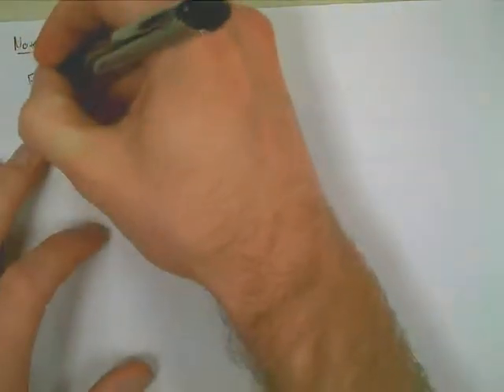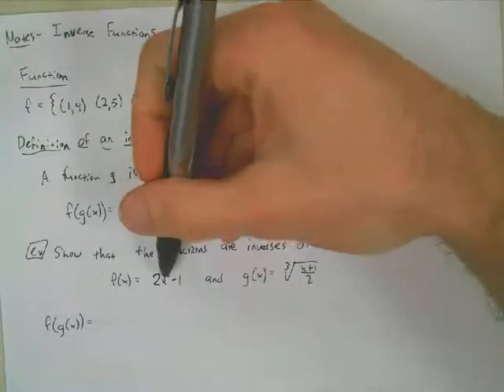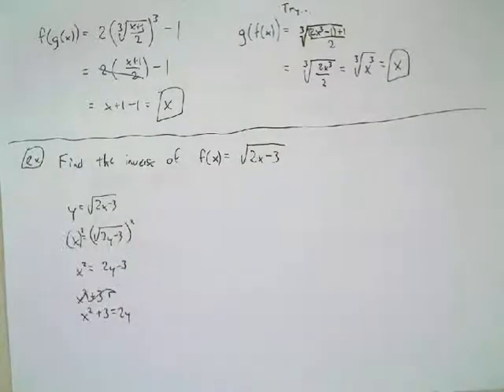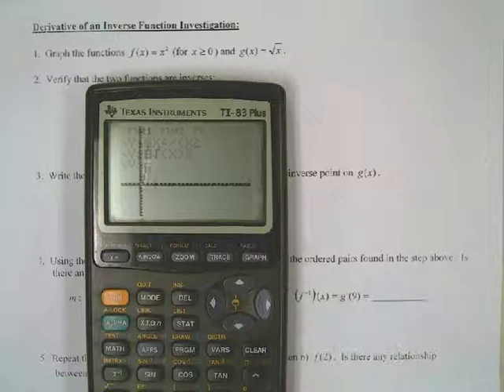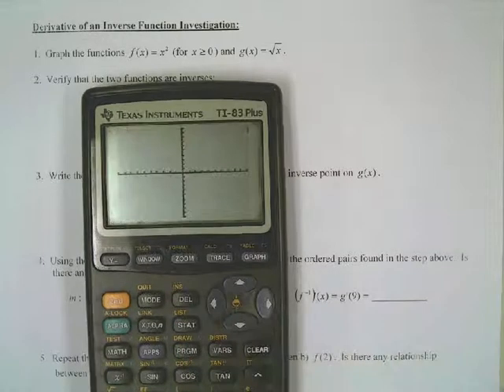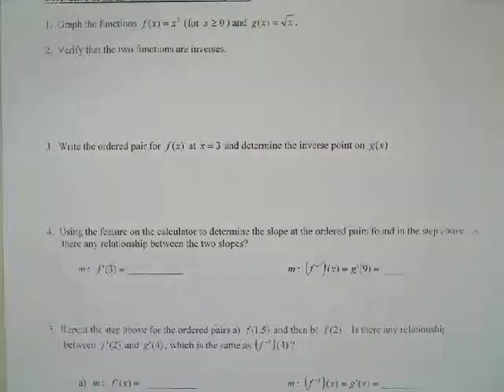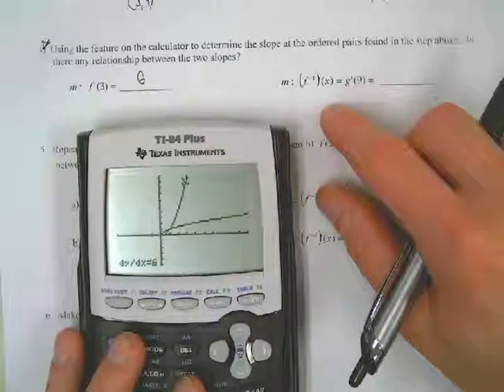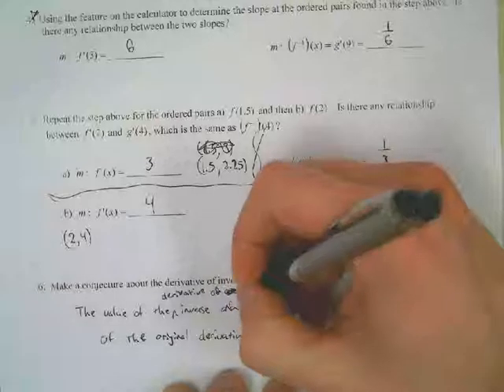10/31/14 Mr. Wid Teaching Inverses in an Australian Accent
This is silly.

p.179 #24-36e, 59